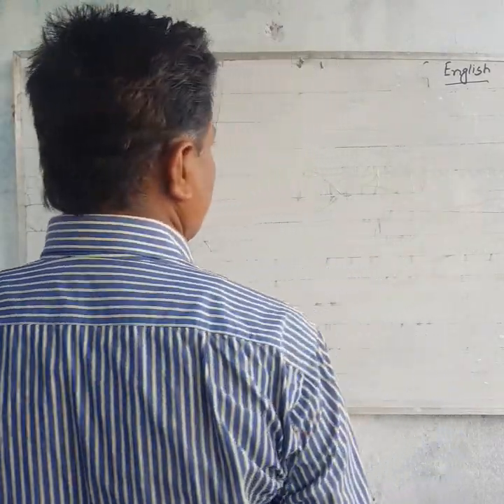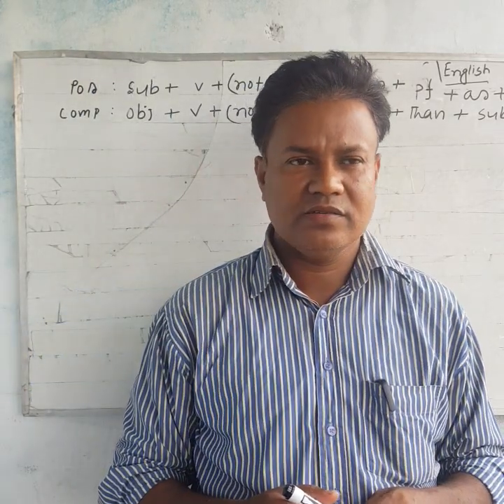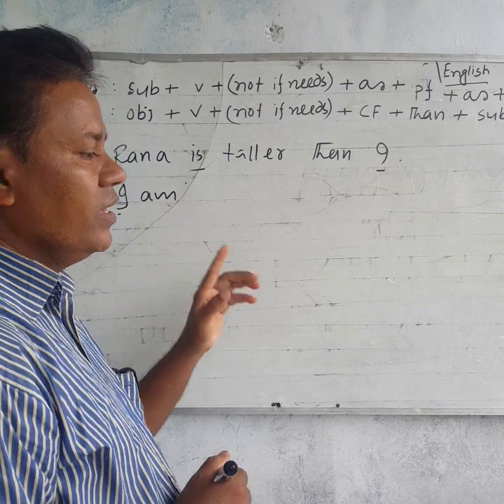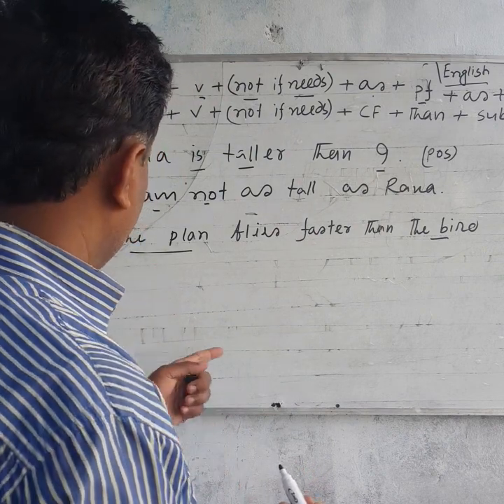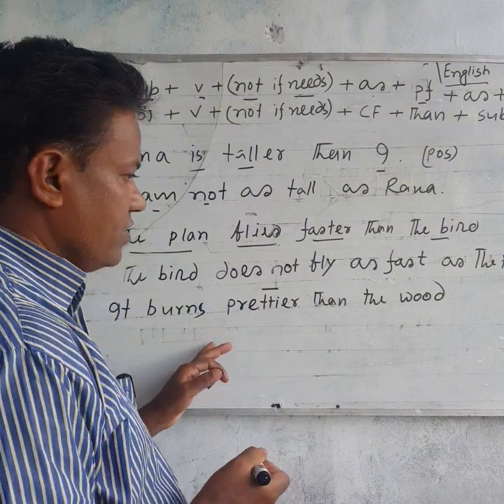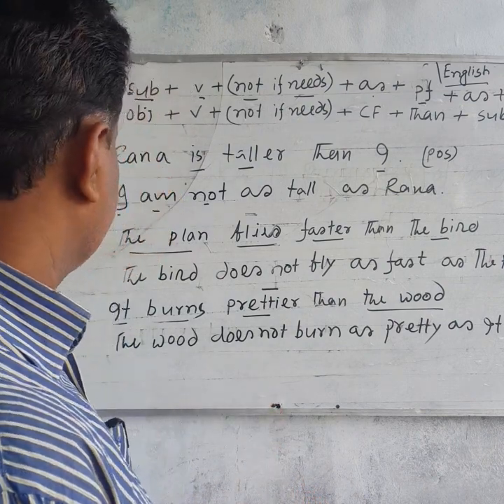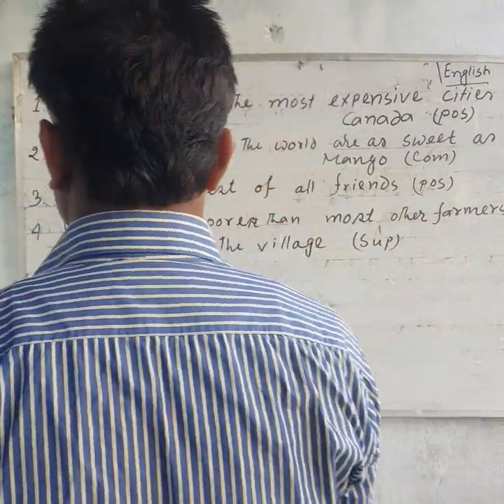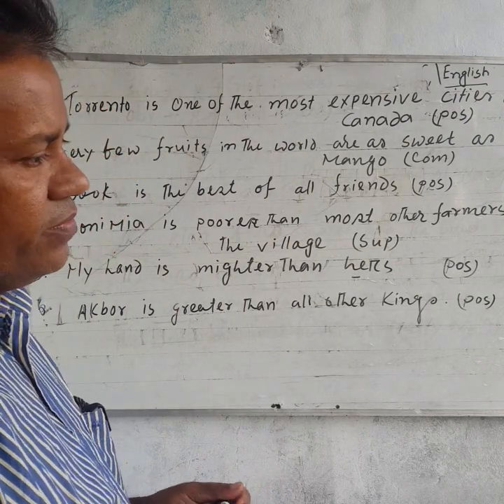Class ten (11) 29 /09/2020